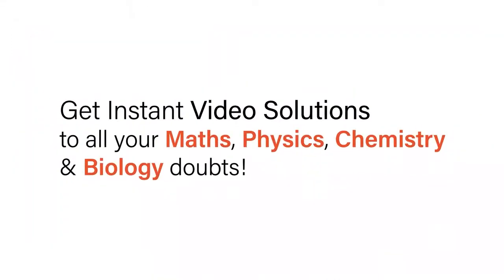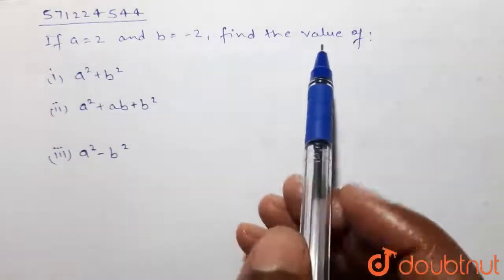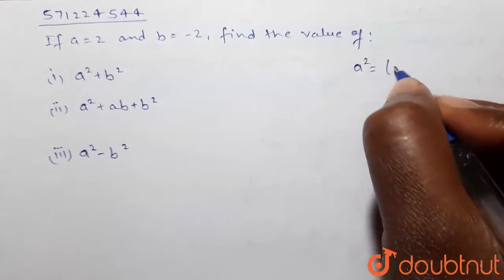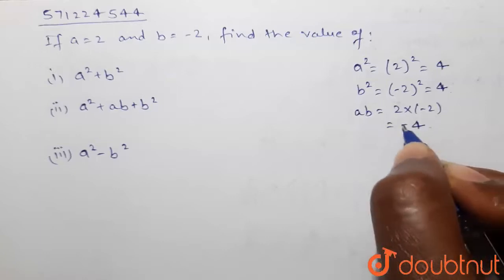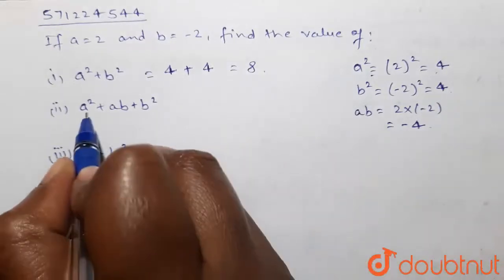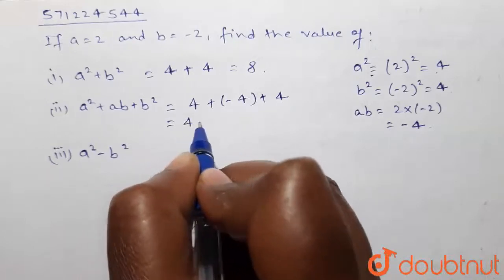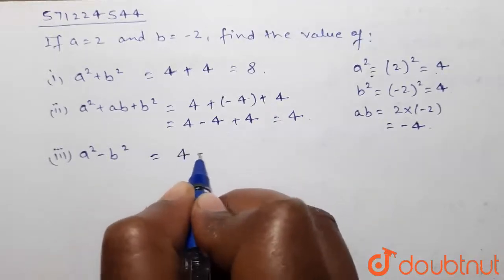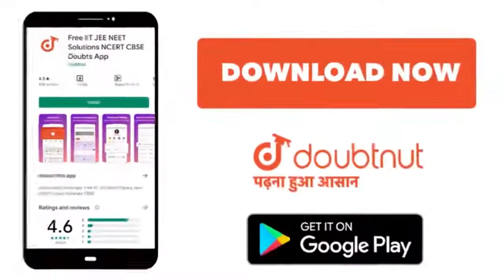If a=2 and b=-2,find the value of : (i) a^(2)+b^(2)(ii) a^(2)+ab+b^(2)(iii) a^(2)-b^(2) | 7 | AL...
If a=2 and b=-2,find the value of : (i) a^(2)+b^(2)(ii) a^(2)+ab+b^(2)(iii) a^(2)-b^(2)
Class: 7
Subject: MATHS
Chapter: ALGEBRAIC EXPRESSIONS
Board:CBSE

👉 Have Any Query? Ask Us.